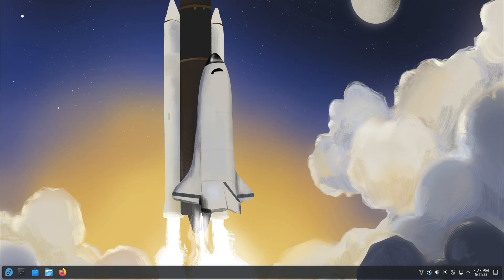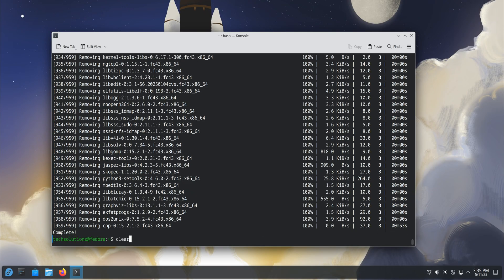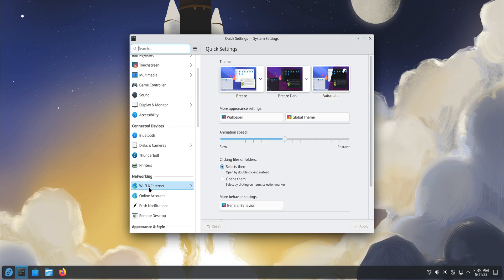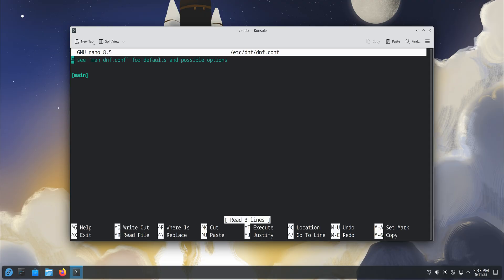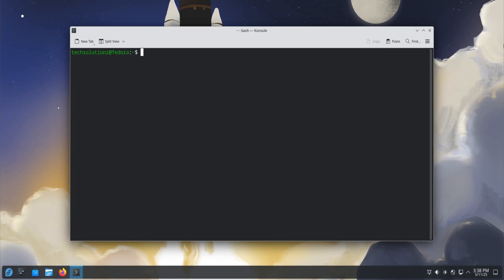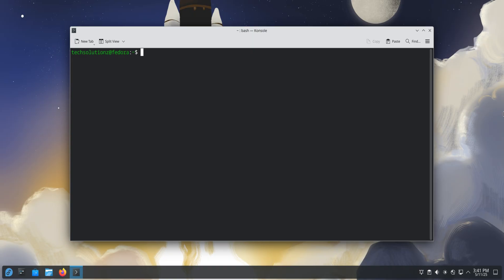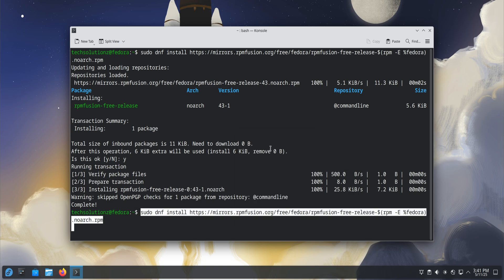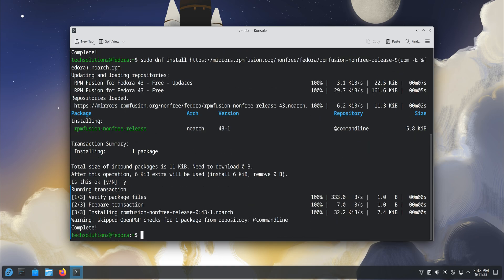🔥 Make Fedora 43 KDE Super Fast | Boost Performance & Speed in Just 5 Minutes!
In this video, I’ll guide you step-by-step on how to make Fedora 43 KDE run lightning-fast. You’ll learn how to upgrade your system, disable unnecessary startup apps, fine-tune DNF for faster downloads, apply KWin compositor optimizations, and enable RPM Fusion repositories — all using simple on-screen commands.

These tweaks are 100% safe, practical, and ideal for both new and experienced Fedora users who want smoother performance, faster boot times, and a more responsive desktop.

🧠 What You’ll Learn:
✔ Update and refresh Fedora 43 system
✔ Remove unwanted autostart applications
✔ Enable fastest mirrors for quicker updates
✔ Apply KWin compositor performance settings
✔ Add RPM Fusion Free & Non-Free repositories

📺 Use the commands shown on your screen to follow along easily.

⏱ Chapters:
00:00 – Introduction
00:25 – System Upgrade
01:05 – Remove Autostart Apps
01:35 – DNF Configuration for Faster Downloads
02:15 – KWin Settings (Performance Tweaks)
03:15 – Enable RPM Fusion Repositories
04:00 – Wrap-Up

💻 Use the commands shown on screen throughout the video to follow along easily.

Commands:
sudo dnf upgrade --refresh -y
sudo nano /etc/dnf/dnf.conf
sudo dnf install rpmfusion-free-release rpmfusion-nonfree-release -y